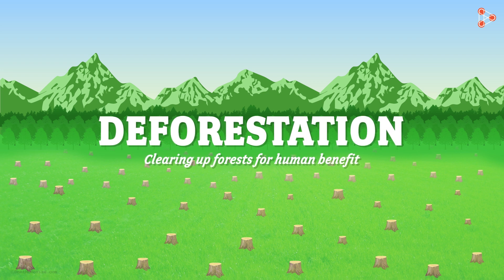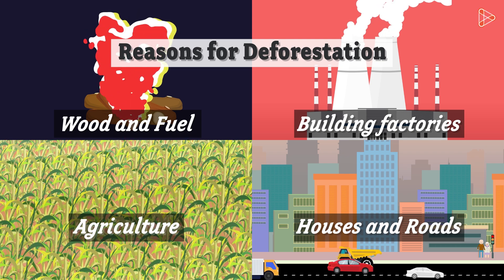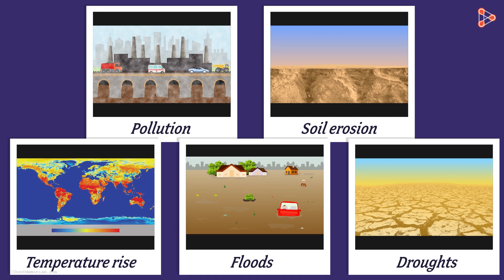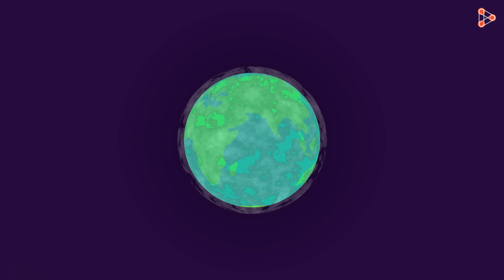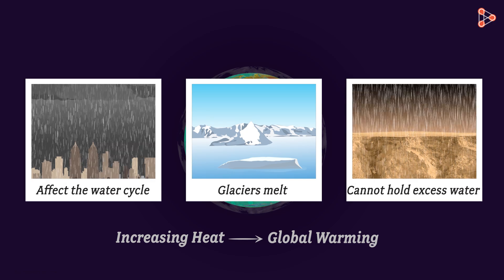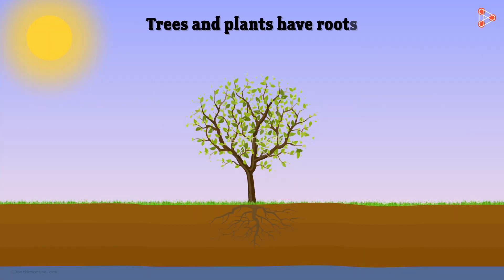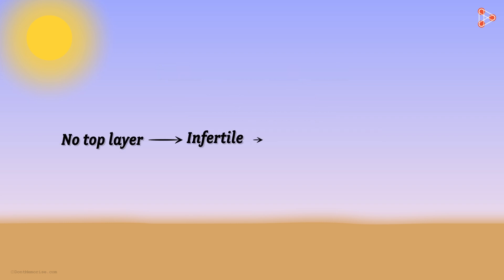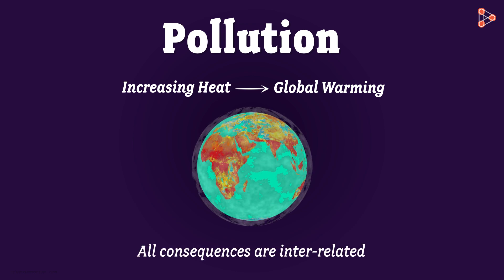Conservation of Plants and Animals - Introduction | Don't Memorise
📅🆓NEET Rank & College Predictor 2024 The threat to all living organisms is increasing day by day all thanks to several human deeds. However, it is time for us to realise how important it is to conserve our planet called the earth. Let us understand the importance of conserving plants and animals that share this planet with us.

To access all videos related to Conservation Of Plants Animals, visit our

In this video, we will learn:
0:00 deforestation
0:47 why we clear up forests?
1:13 deforestation consequences
1:45 global warming
2:56 desertification of land
3:41 pollution